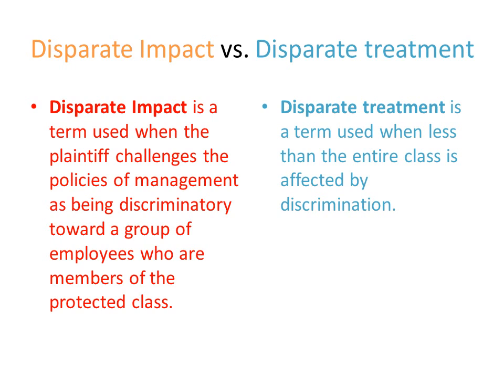Discriminatory conduct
Chapter 2 of Human Resources Law